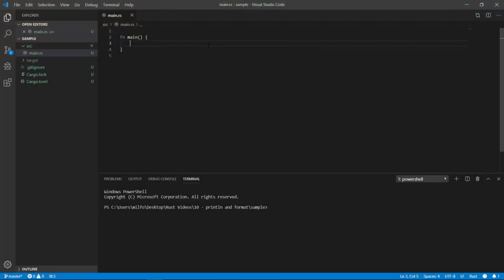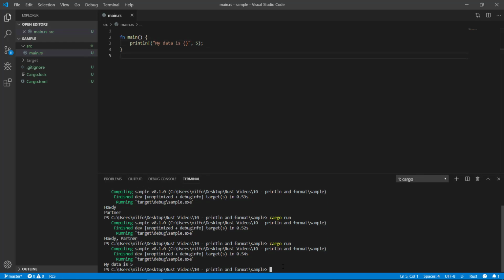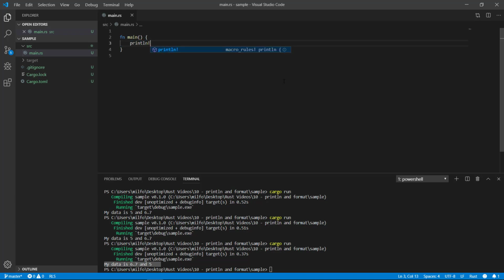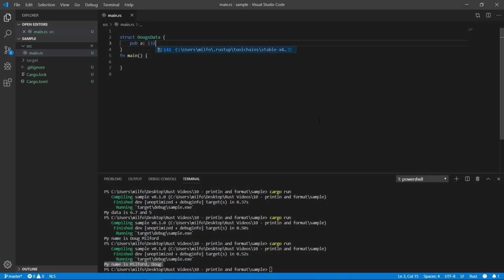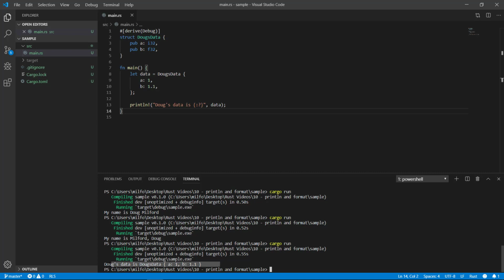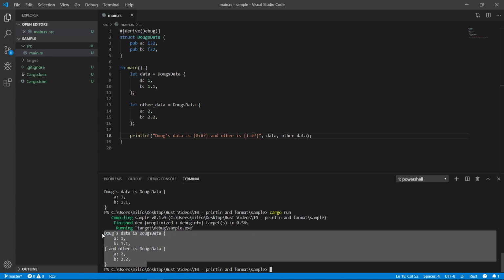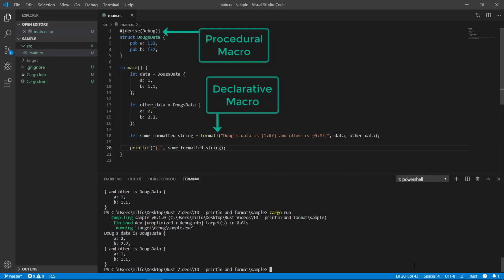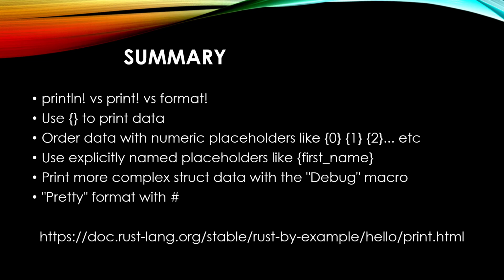Rust println! and format! macros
Giving some insight into the println! and format! macros.

This Rust programming language tutorial series is aimed at easing your training step by step.  Rust is a systems level language aimed at speed and safety and can be run cross-platform, including embedded systems and even the browser with WebAssembly (WASM)!  I use the VS Code development environment to help you learn the core topics.  Please join me on this journey with this fantastic new programming language.

Topics include coding basics, hello world, primitives, cargo, toml, rustup, arrays, borrowing, shadowing, string vs str, tuples, enumerations (enums), println and so much more...all free on youtube!